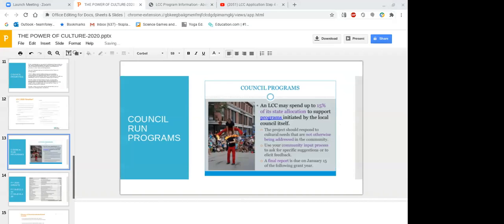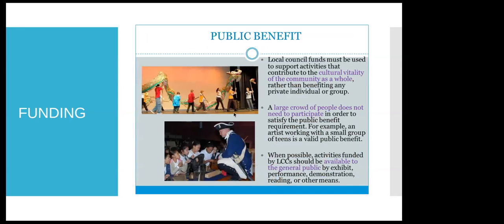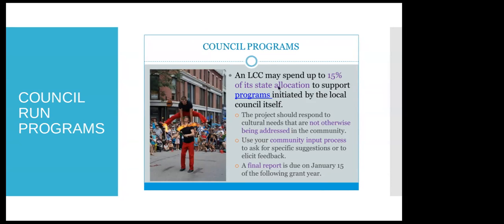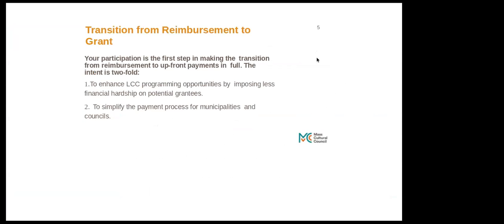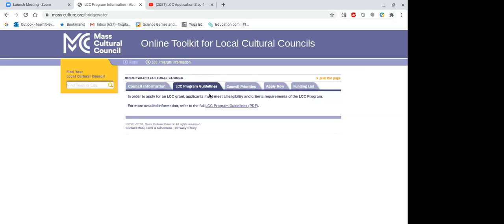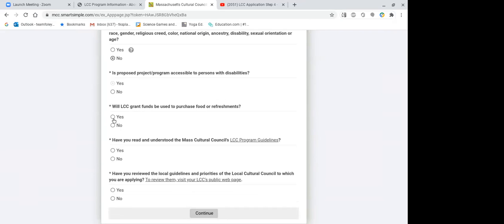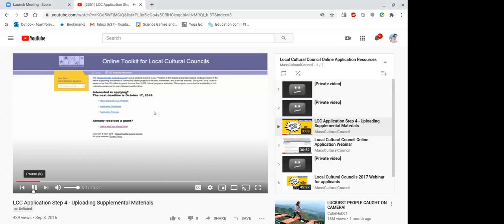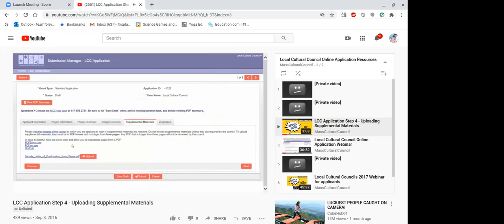Cultural Council 10/20/2020